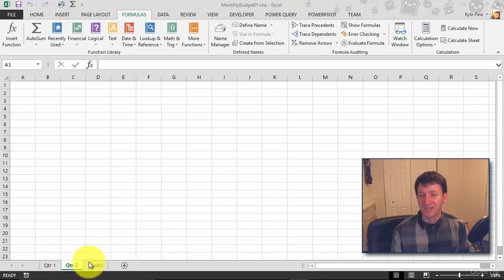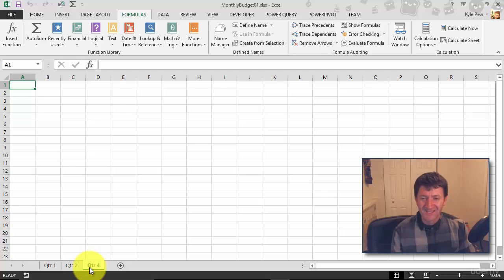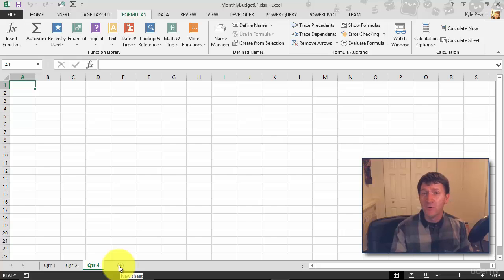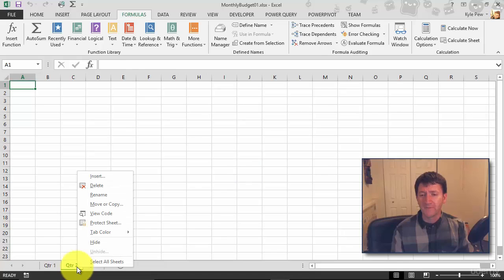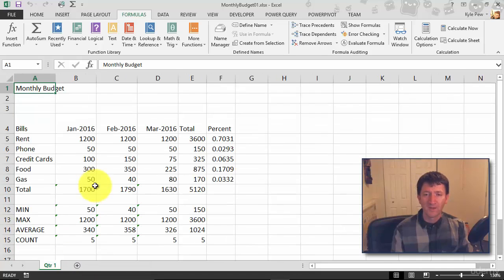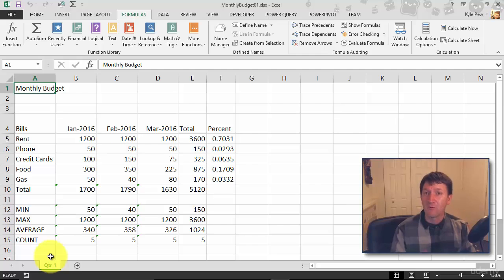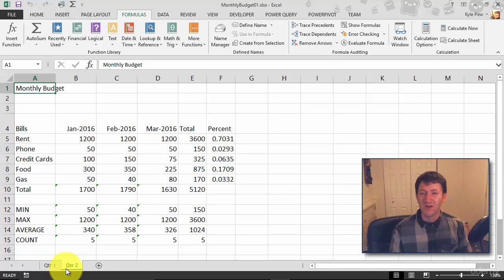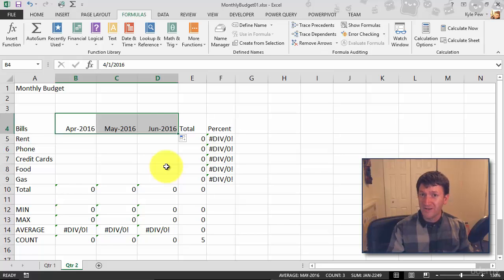030 moving and copying and excel worksheet